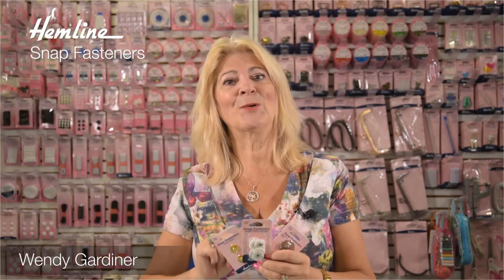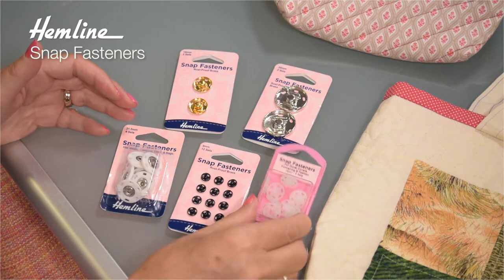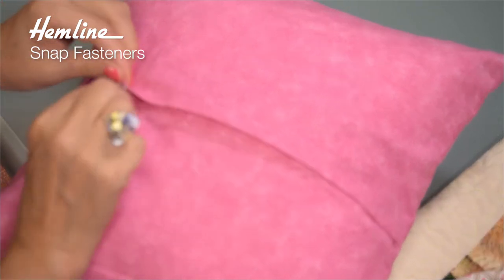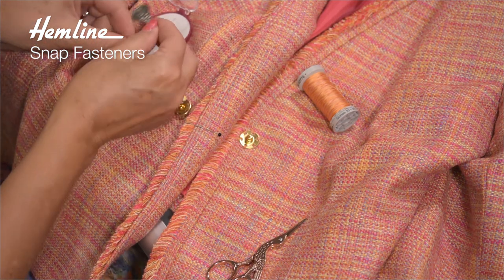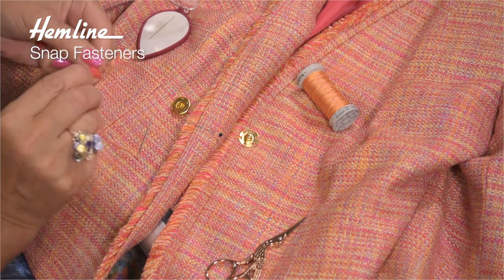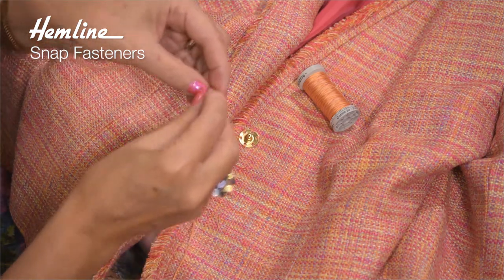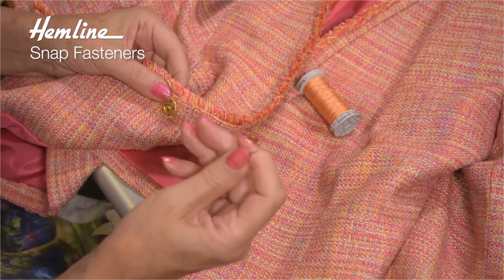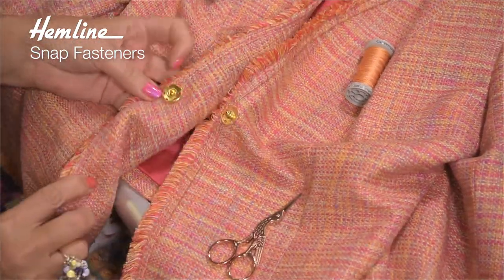Hemline Snap Fasteners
Wendy Gardiner demonstrates how to use these Snap Fasteners from Hemline.

for your nearest stockist